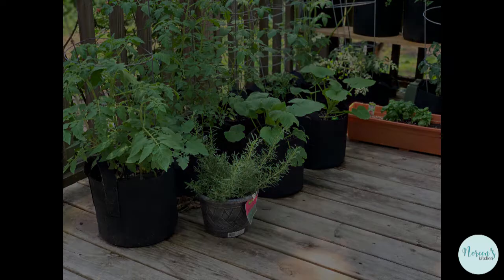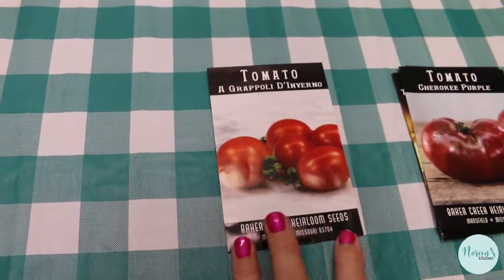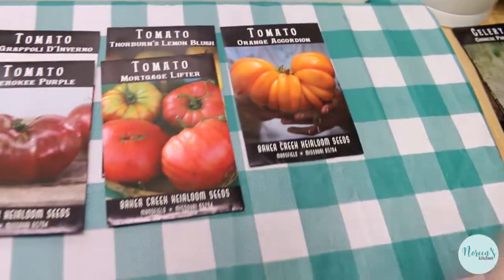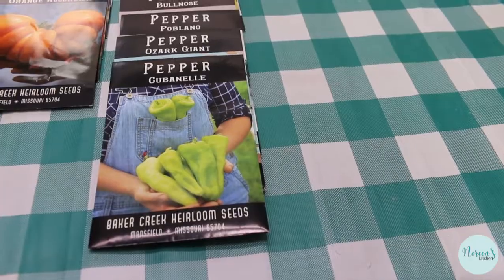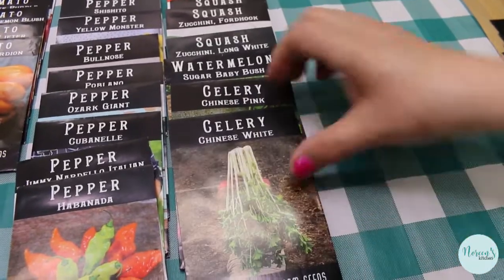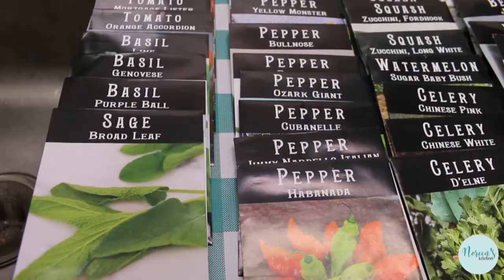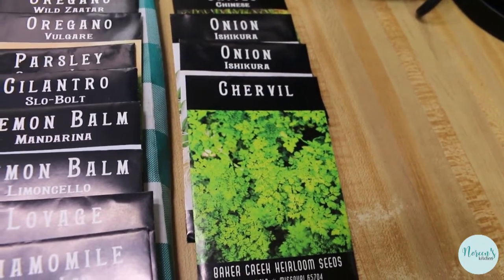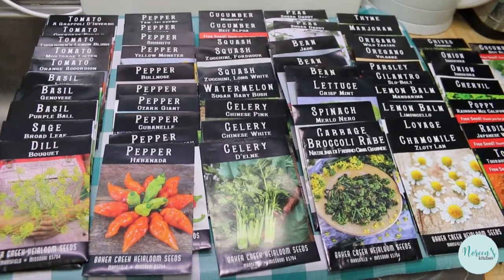2022 GARDEN SEED HAUL!! GROW IT, PLANT IT, EAT IT!!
It's that time of year again!  Depending on which part of the country or world you live, it's time to start thinking, planting or growing your kitchen garden this year!  Even if you have never put a seed in the soil, this might be a good year to start.  With the current global situaion, growing our own food, even if its just sprouting will give us all a hedge against inflation and keep our families nourished in the coming months.  Today I am here to share my 2022 garden seed haul with you.  With the exception of a couple other varieties, these are the items we are planning to grow.  We will be starting at least six of each seed and will definitely plant out at least two or three and share the rest with other like minded friends if they desire.  These are all relatively easy to grow and definitely delicious!  Gardening can be very rewarding if you learn as you go and don't bite off more than you can chew.  This isn't my first rodeo and have been gardening off and on for many years.  I hope this encourages you to have a look, take a peek and get inspired to start your own.  Whether its a potted tomato or a row garden, start thinking now and get growing!

Many of you who have been following along on the channel for a number of years know that we have had some amazing gardens since we started.  Then we didn't share as much.  There were a few years when we just didn't do it.  Then 2020 and all the stuff that came with it caused us to rethink our garden.  That year we planted a deck garden using grow bags and sterile potting mix.  We had a great yield and it afforded me the opportunity to put a little more fresh produce on the table during a very questionable time.  Last year we did not have a garden at all, relying or local farmers for our produce due to my surgery which I am, believe it or not, still healing from in one way or another.  So I have some accesibility issues that I am still dealing with but I am not letting that stop me.  We plan on doing a large deck and patio garden this year, using grow bags, grow towers and kiddie pools.  I hope that it is as successful as I envision.  We will be doing garden videos once a week from here on out through the season, sharing our new equipment, starting seeds, hardening off, planting and fertilizing and all the tips and tricks we have learned along the way to help you have a success in your own garden, deck garden or patio garden journey.

The first thing you need to start a garden is seeds.  Seeds turn into plants, plants produce fruits and veggies and they are the most economical way to start a garden.  Today I am sharing my seed haul from Baker Creek Hierloom Seed company.  They have not sponsored this video and I purchased everything you see with my own money.  If you are interested in having a look at what Baker Creek has to offer, you can find them at rareseeds.com

I am a seed maven and have rarely seen seeds that I didn't want to try growing.  I want all the seeds.  But how would that work for me?  So I have to have a happy medium.  I know this looks like a lot, but in the end we have a lot of herbs and some things that will be going into smaller bags, boxes and nooks and crannies.  The mainstays such as the tomatoes, peppers, cukes and others will be in larger containers.  Every time I plant something I learn something new.  I watch lots of great creators here on YouTube that have shared a wealth of information that has even helped me in my pursuit of a better garden.  You are never too knowledgeable and you are never smarter.  You should always be learning, growing and trying to attain something better.

I hope this inspires you to start thinking about a garden this year.  We live in a very mild climate.  We do get cold in the winter, but rarely do we freeze.  I can have peppers, tomatoes well into November.  I know my area from experience.  I know that its time to START seeds, not plant starts.  I know that we do not dare plant until at the earliest, the second week in April and in past years have gotten late starts in the soil over Mother's Day weekend.  We still had bountiful harvests and that is super satisfying.  If you don't know the time to plant where you live, consult your local agricultural extension office or maybe some friends or family who know the skinny on when to put your garden in where you live.  There is no substitute for an experienced friend willing to help you learn!

I hope that you give gardening a try this year and I hope you love it!

Happy Growing!